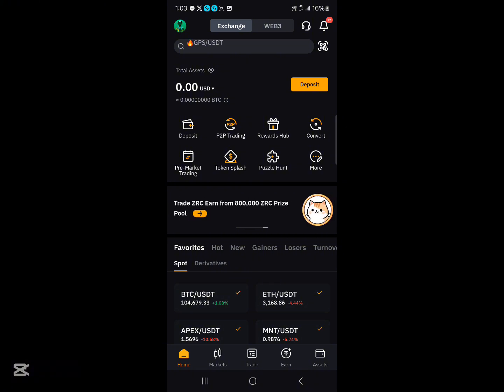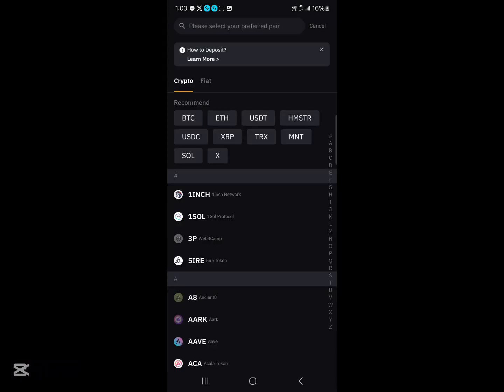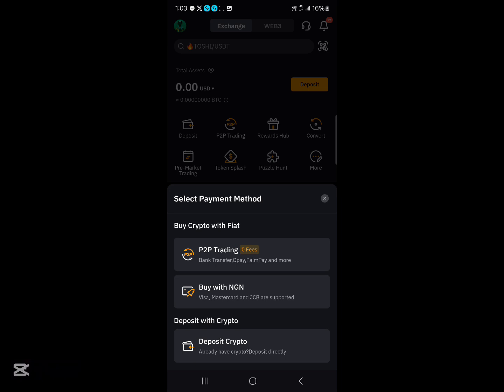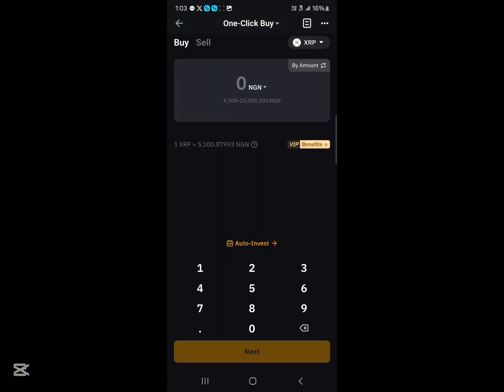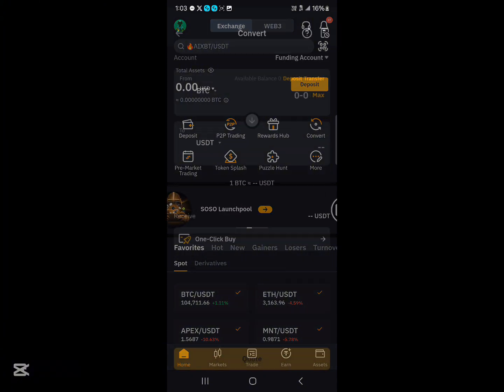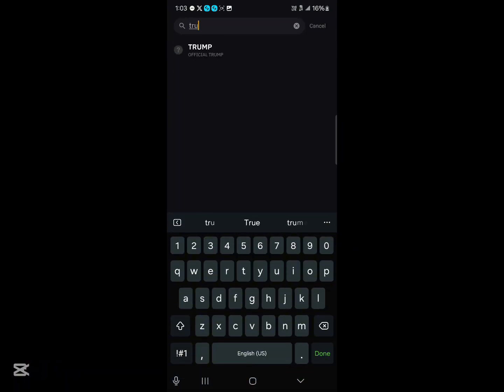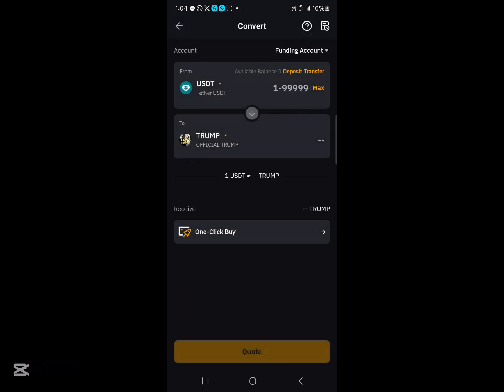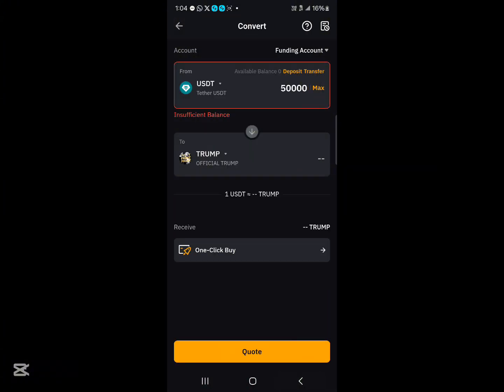How to Buy Trump Official Meme Coin on Bybit (Step by Step)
In this quick video I will show you How to Buy Trump Official Meme Coin on Bybit (Step by Step). Don't have a ByBit account yet?

Discover the step-by-step process of purchasing the Official Trump Meme Coin on Bybit in this comprehensive guide. As the crypto world buzzes with excitement, learn how to participate in this trending digital asset inspired by the former US President. This video walks you through the entire process, from setting up your Bybit account to executing your first Trump Meme Coin transaction. Understand the potential risks and rewards associated with this unique cryptocurrency, and gain insights into its position within the broader meme coin market. Whether you're a seasoned crypto investor or new to the world of digital currencies, this tutorial provides valuable information on navigating the Trump Meme Coin landscape. Stay ahead of the curve and explore the intersection of politics and cryptocurrency with this must-watch guide. Don't miss out on this opportunity to learn about one of the most talked-about meme coins in the crypto space. Dive into the world of Trump Meme Coin and expand your cryptocurrency portfolio today.